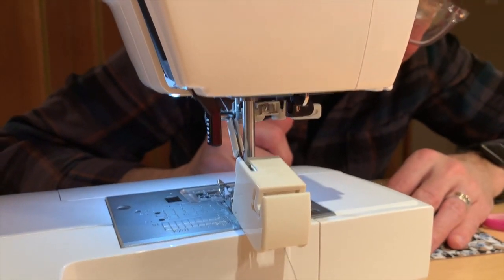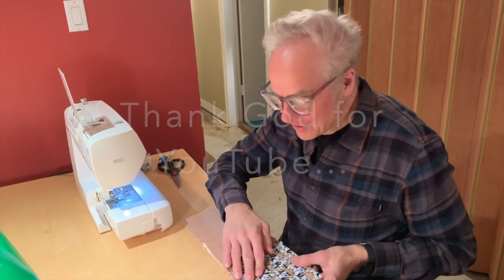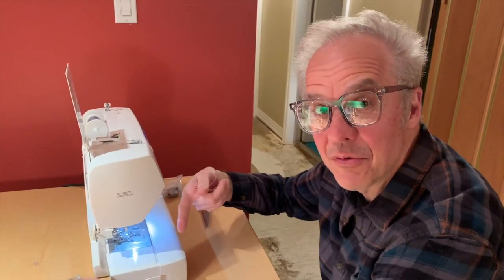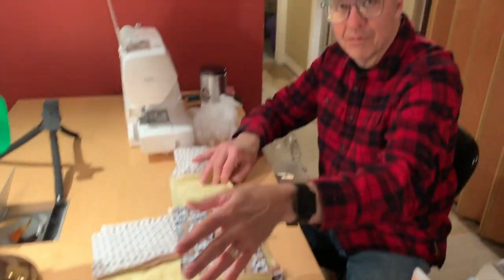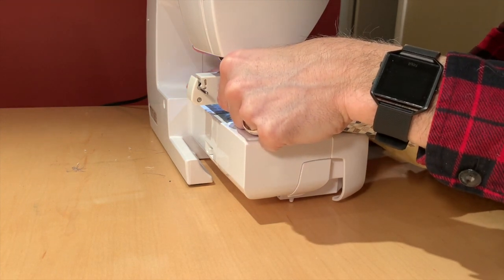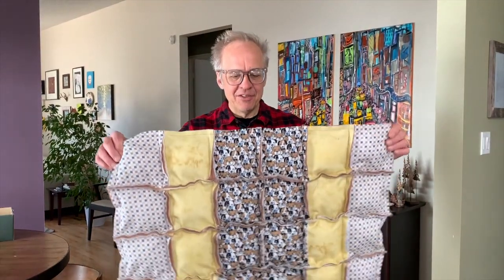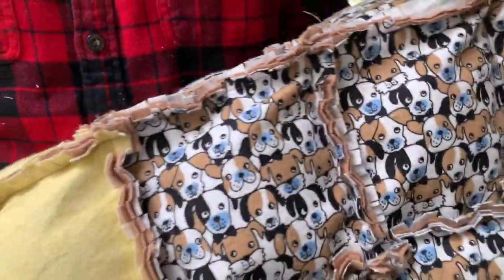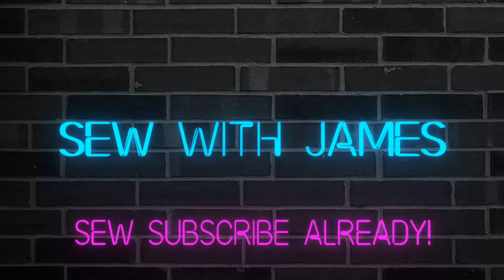Sew with James Part 3, Beginner Sewing Project: Puff Rag Quilt for dogs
Hey. It's James. This is my newest project, a puff quilt made for dogs. It was super easy to do and lots of fun. Spoiler alert. I touch my face.

Sewing is my newest hobby. If you have any interest in making things with your hands you should try sewing. Especially guys. There are so few of us out there!

for the free music loops.